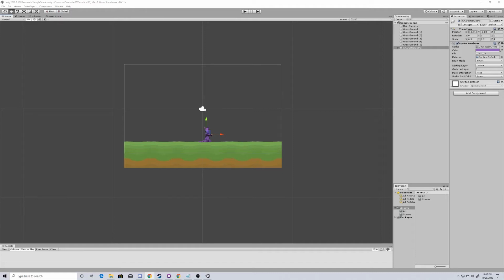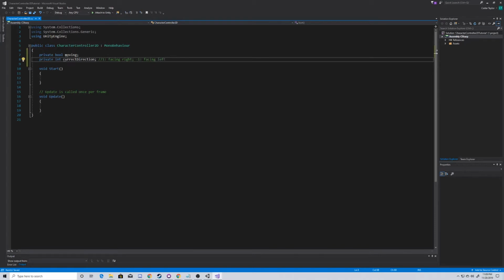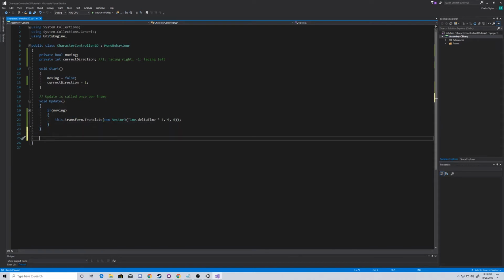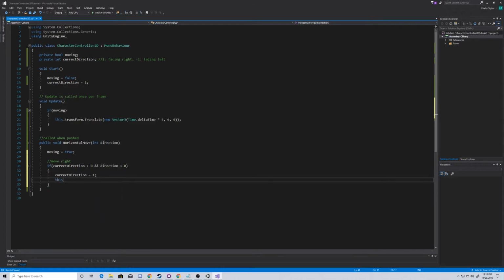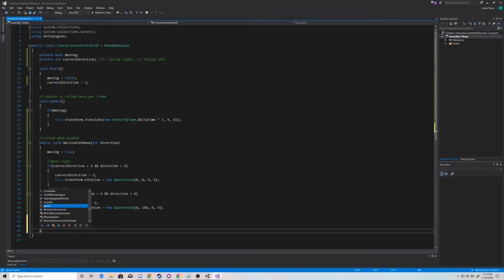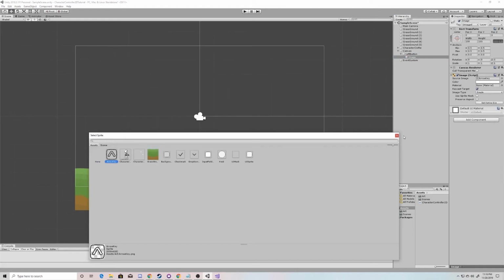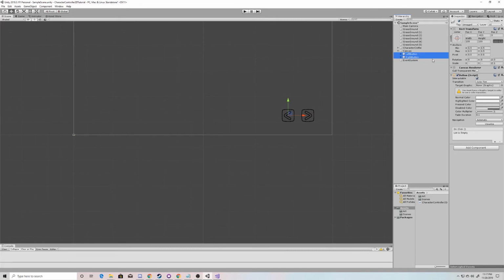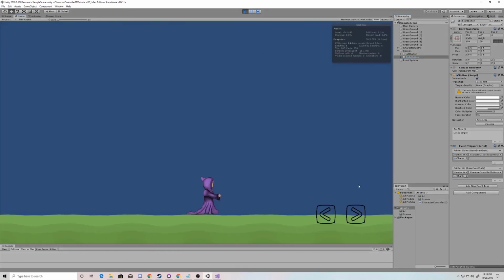EASY 2D Character Controller Tutorial | Unity 2D Tutorial | EASY Horizontal Movement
Learn how to make a 2D player controller, and move your character around the level easily.  Just follow along as Emily takes us step by step through an easy process to get you started moving in your 2D game.  Do you have any questions?  Let us know down below!
Let's see if you can get your player moving left and right!